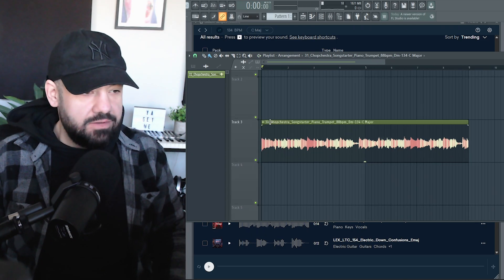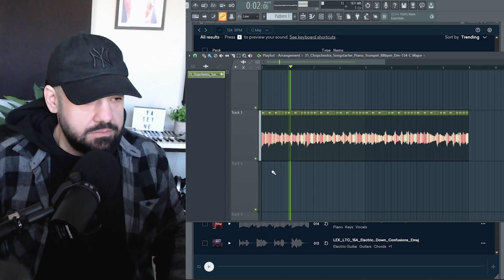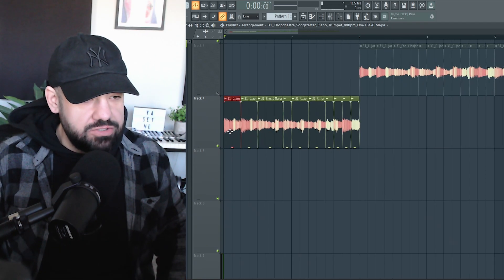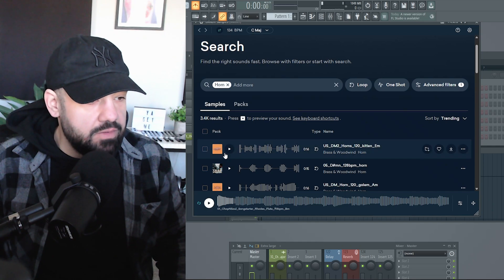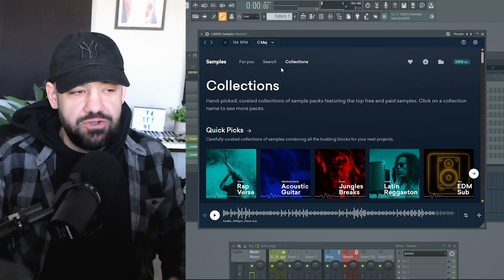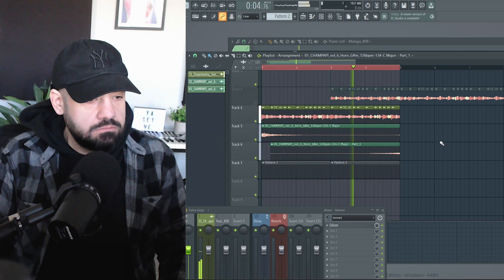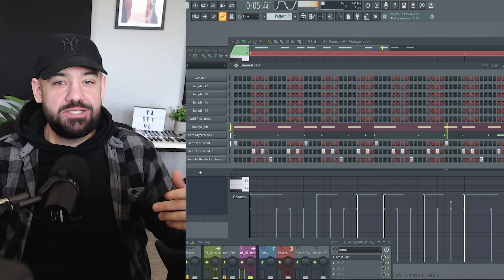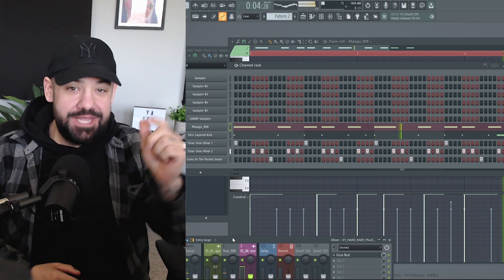LANDR Samples & FL Studio = Cheat Code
In this video I will be showing you how and why LANDR Samples is an absolute cheat code when it comes to samples.

The combo of LANDR samples plugin and FL Studio will take sampling to another level for you.